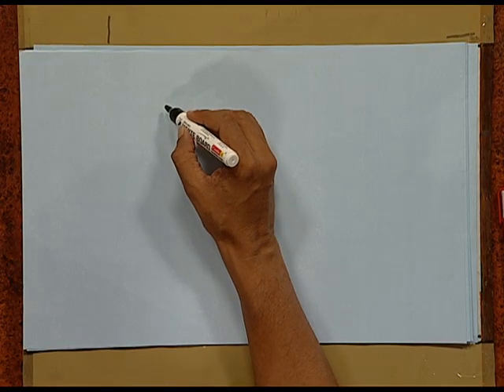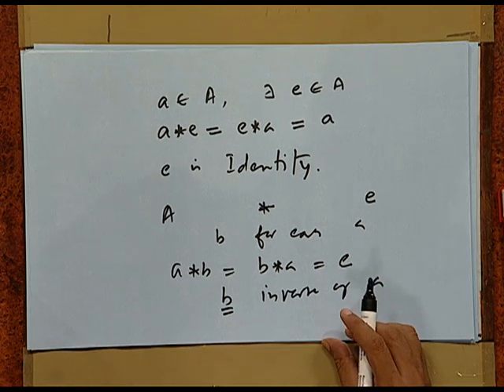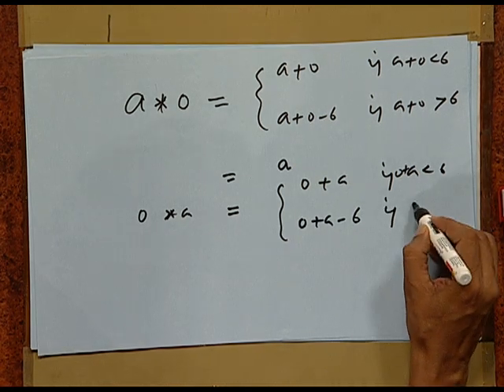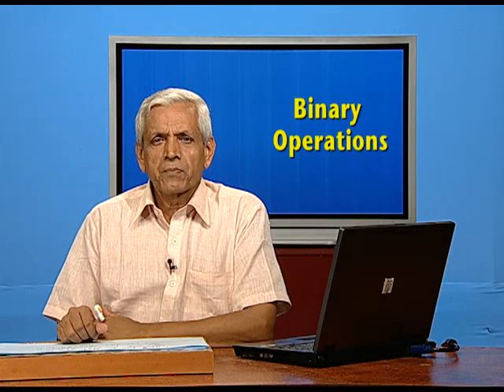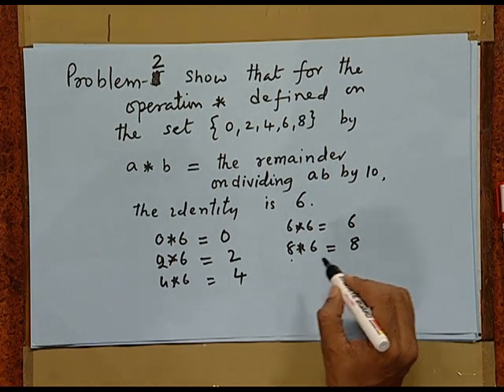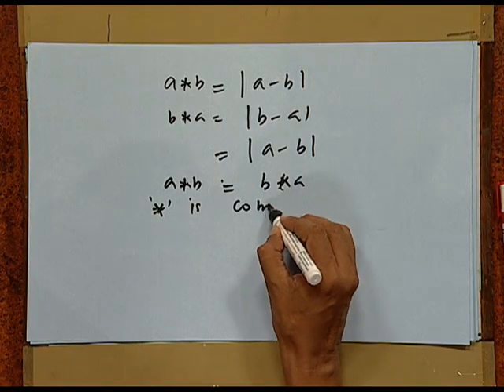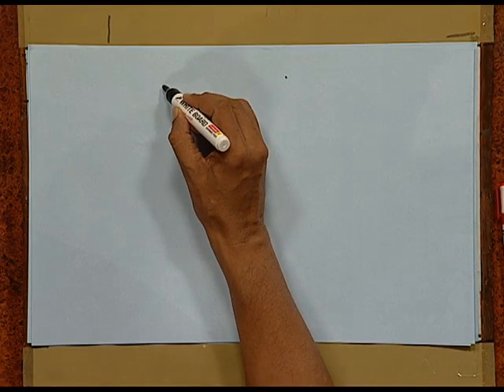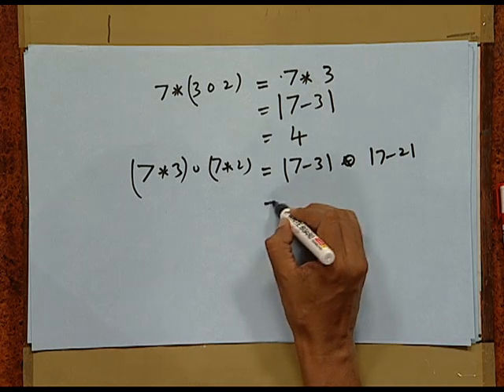CBSE / NCERT Class 12 Mathematics - Relations and Functions , Binary Operations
Mathematics ( गणित  )
Relations and Functions , Binary Operations  ( सम्बन्ध और फलन , द्विआधारी संक्रिया )